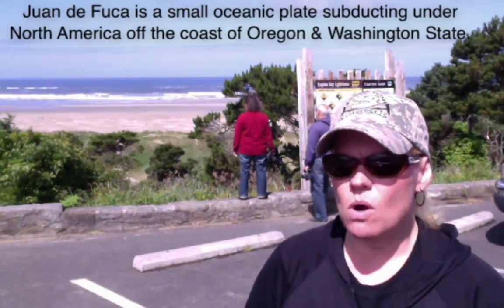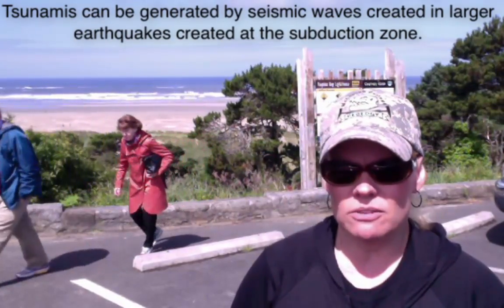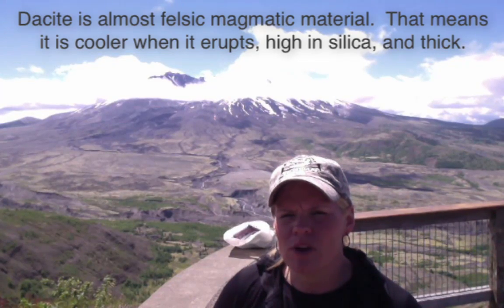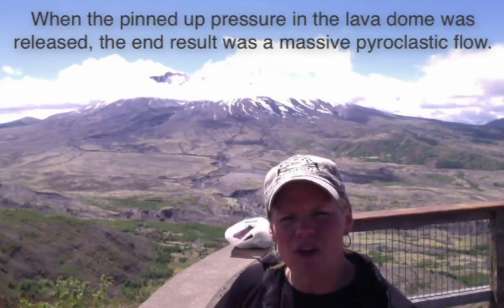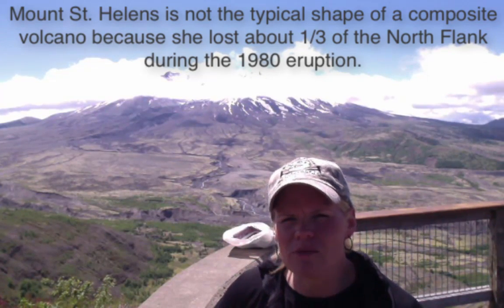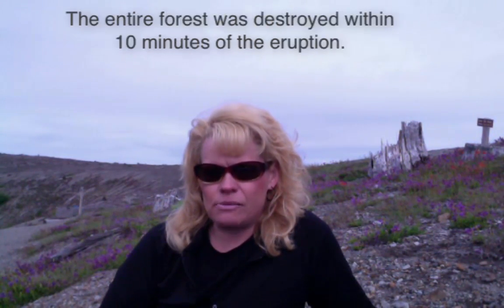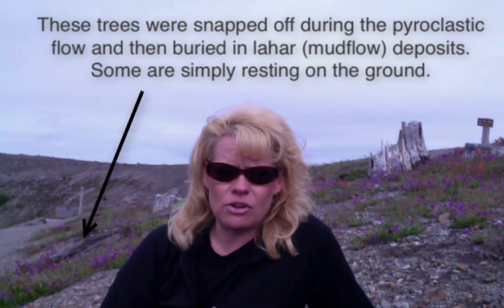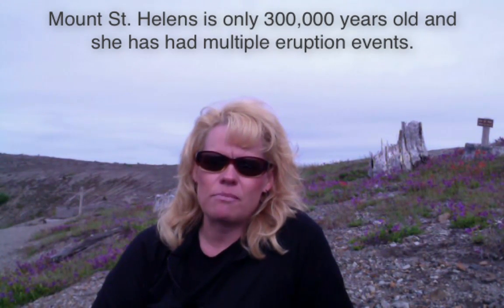Plate Tectonics Virtual Field Trip